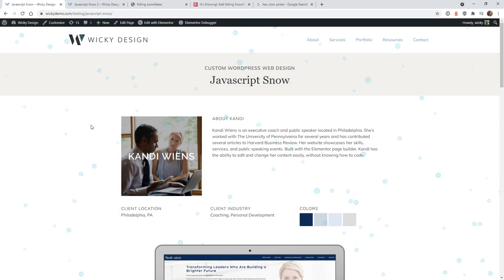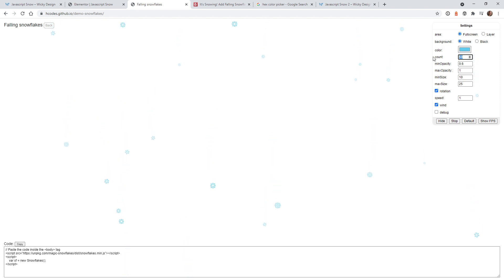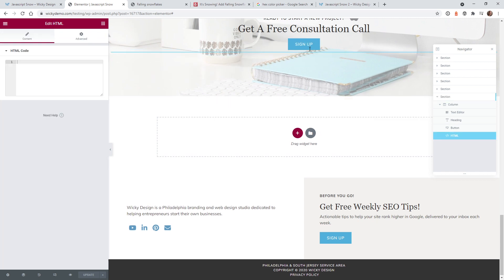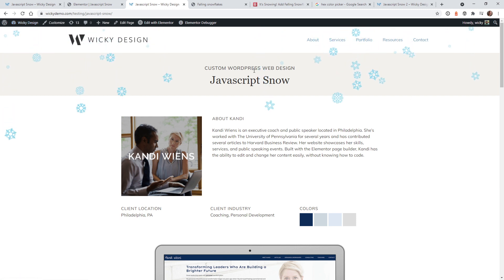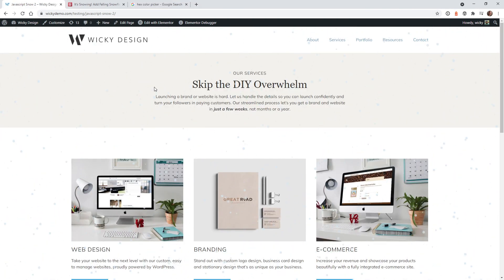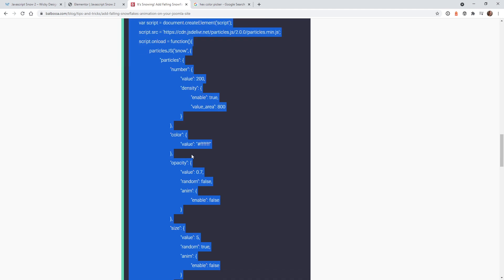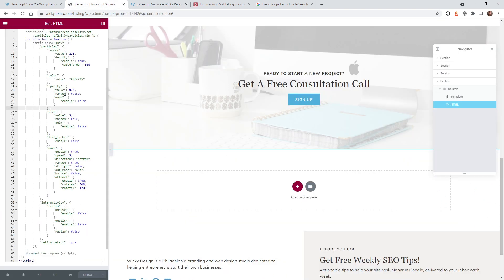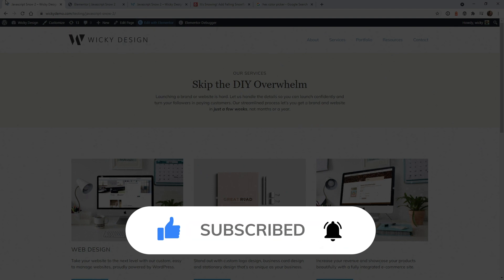Add Falling Snow To Your Website (Elementor Tutorial)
The holidays are coming up soon so why not add some fun holiday animations to your website?

In this video I will show you 2 ways to add falling snowflakes to your Elementor website.

Timestamps:
0:00 Introduction
0:31 Snow Example #1
5:43 Snow Example #2